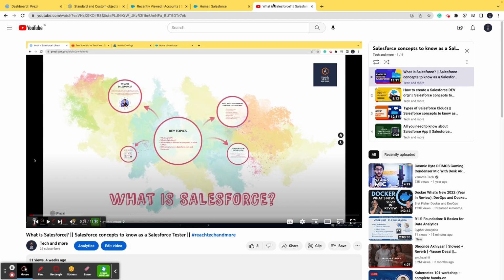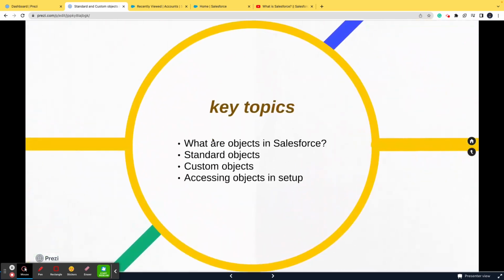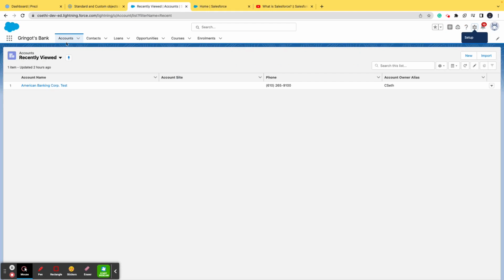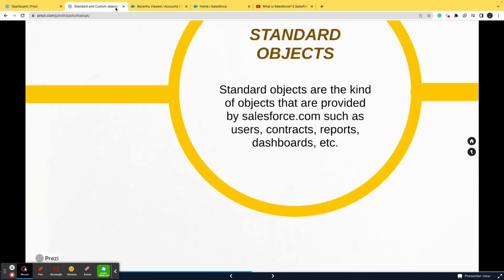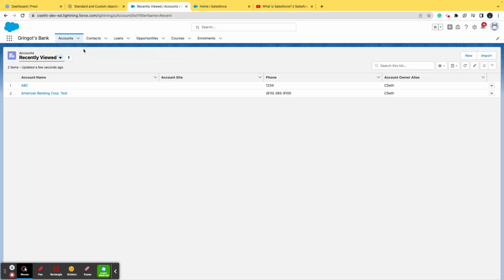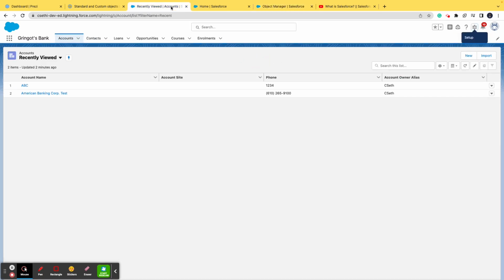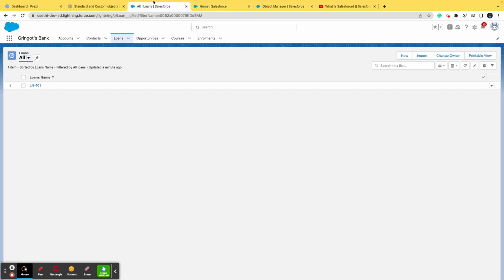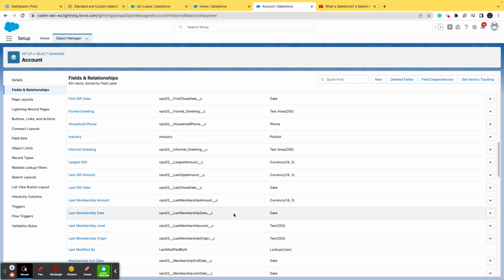Standard and Custom Objects in Salesforce || Salesforce concepts to know as a Salesforce Tester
Time Stamps:
00:00 - 01:30 Introduction
01:31 - 02:54 Objects
02:55 - 06:54 Standard and Custom objects and Accessing objects via setup

Welcome to another video of the series, 'Salesforce Concepts to Know as a Salesforce Tester'.

Through this video, we attempt to well-verse our viewers with 'Standard and Custom Objects in Salesforce '

What is a Salesforce App?
Navigating to the app using App Launcher
Navigating to the app using Setup
Salesforce App in-action